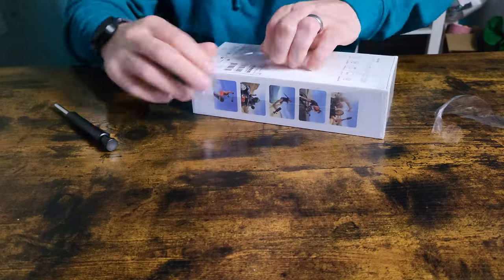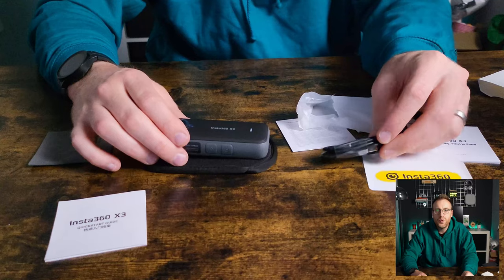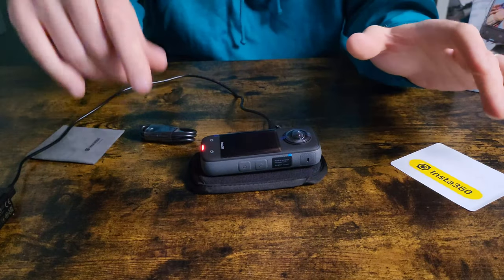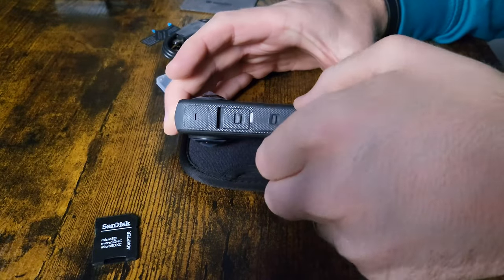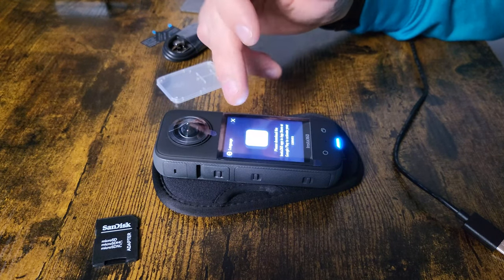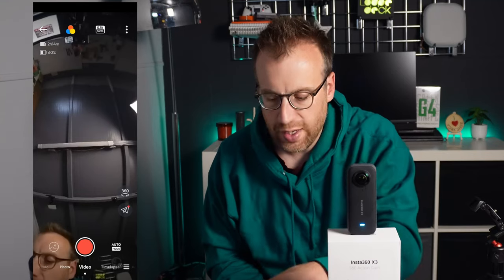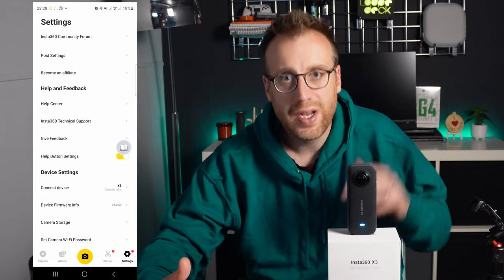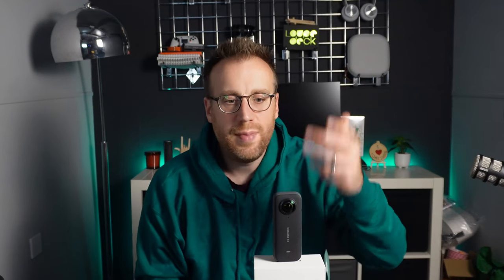Insta360 X3 Unboxing & Setup | Huson DIY | An Awesome 5.7K 360 Camera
We have had our eye on 360 cameras for a while, and looking at the Insta 360 range! We are looking at different ways of capturing footage on the channel and also have some cool family trips coming up. So the "Insta 360 X3" is what we went for!!

In this video we unbox the camera, get it set up and give it a quick go, along with providing some first impressions!

📽️VIDEO TIMELINE
00:00 - Hello & Welcome!
00:21 - Unboxing!
02:20 - Why we bought this camera!?
04:51 - Loading Battery & Memory Card
05:56 - Setting up the application
07:49 - Using the app!
09:03 - Some footage from the camera!
09:51 - Summary & Video Round-Up